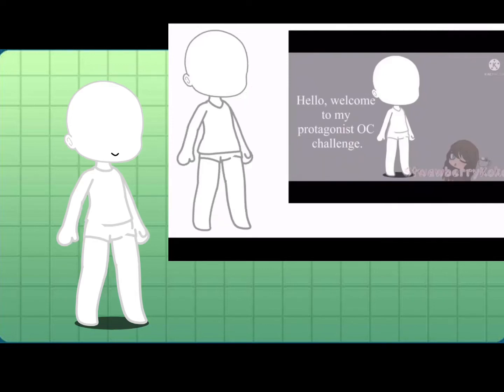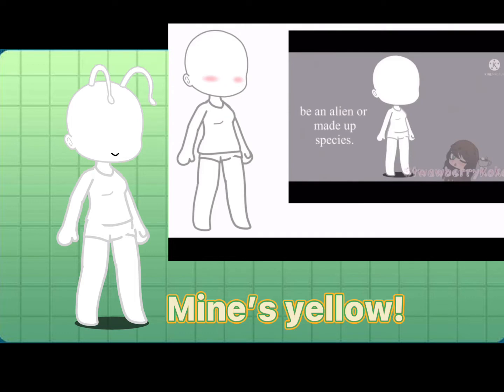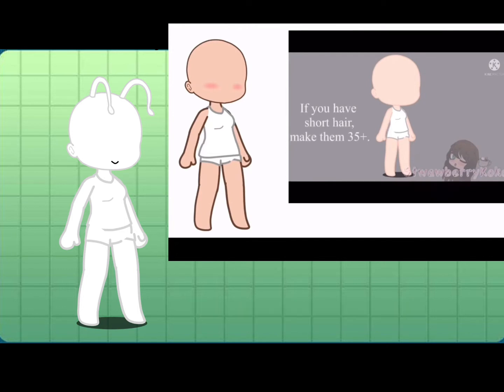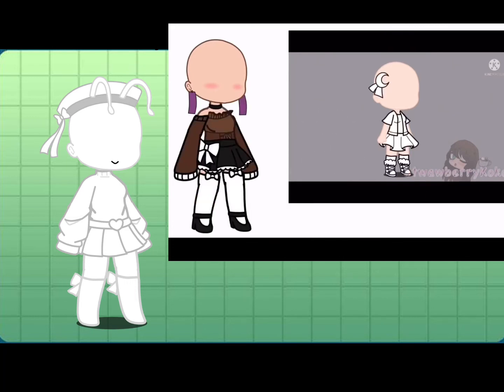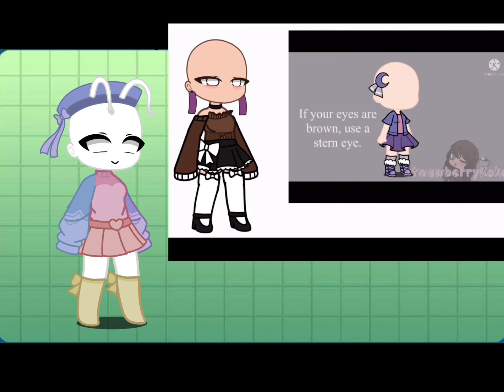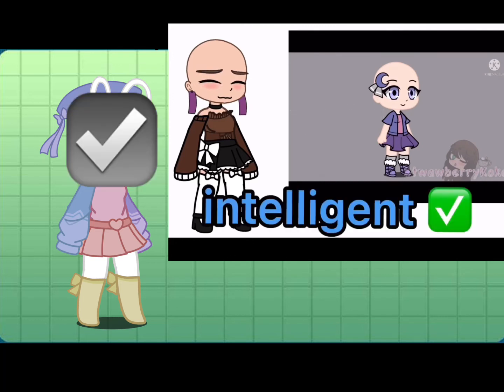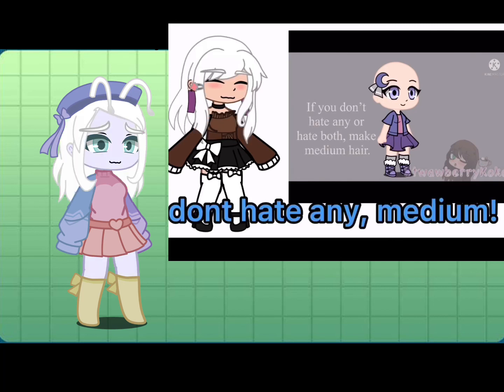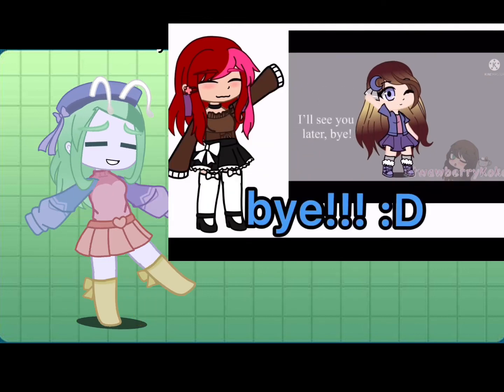Gacha protagonist’s challenge